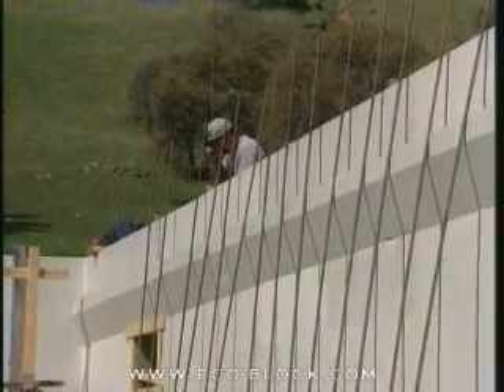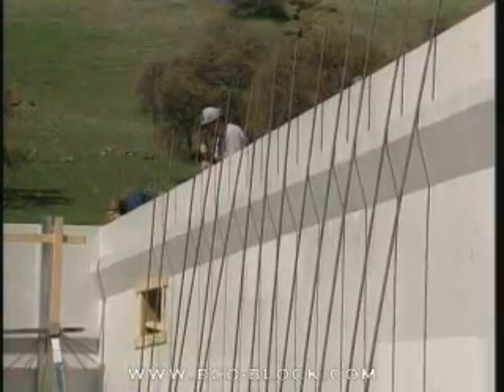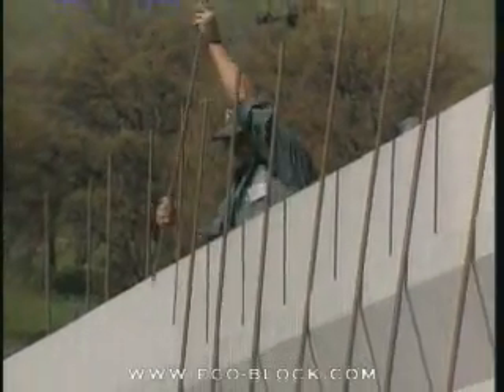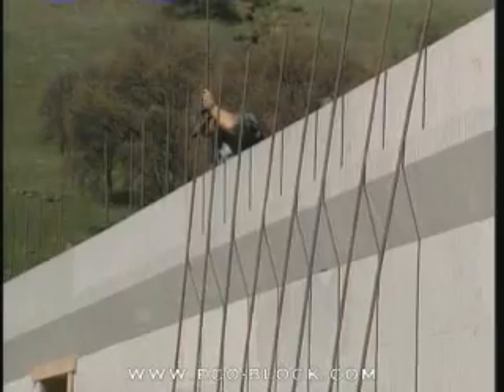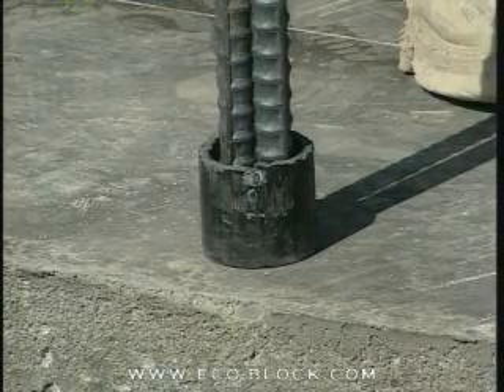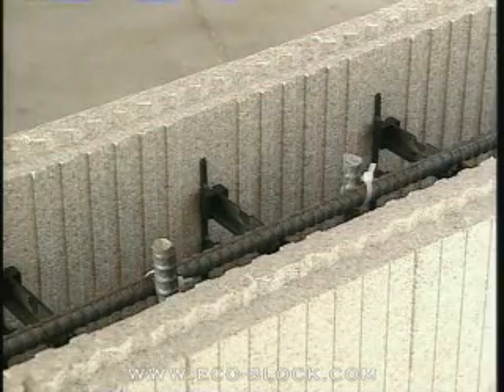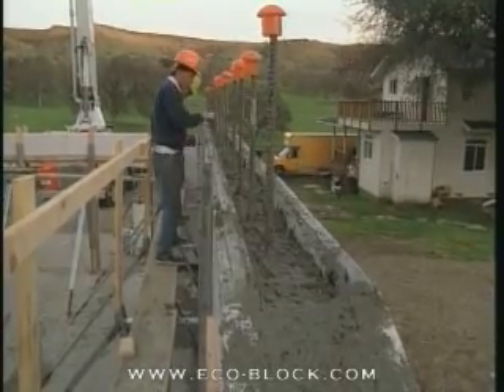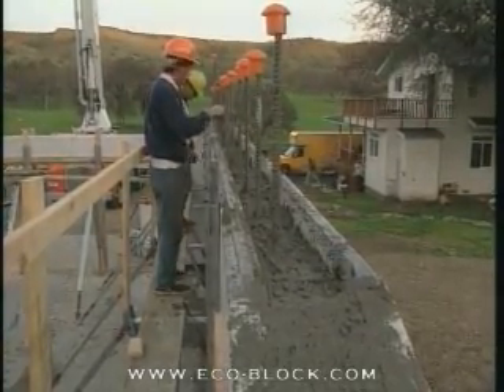Eco-Block Training -- Part 11 Vertical Rebar and Multi-storey